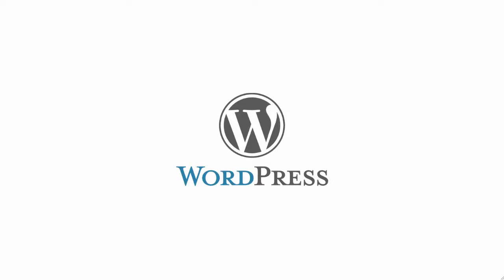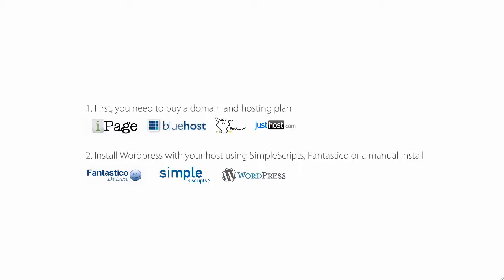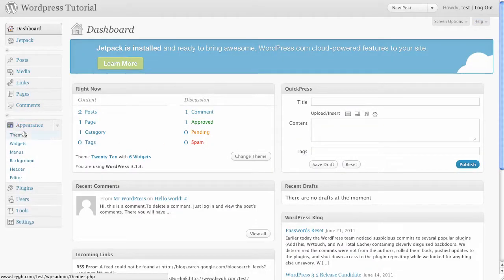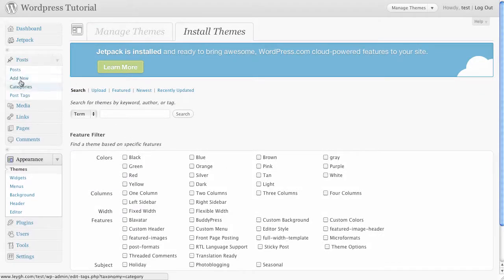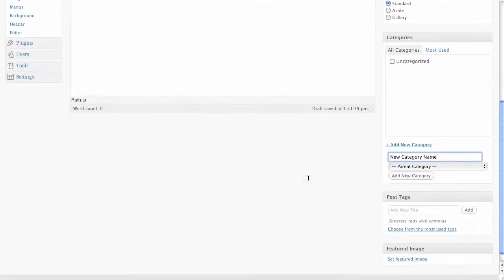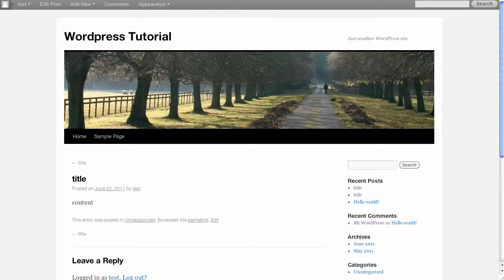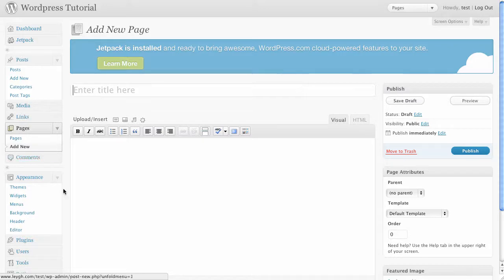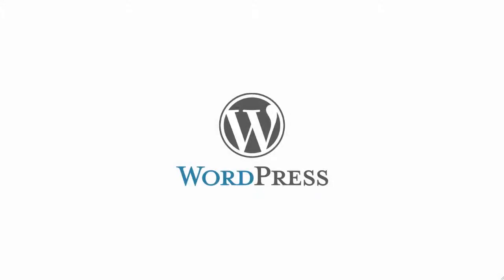Wordpress Tutorial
An introduction to blogging in Wordpress.